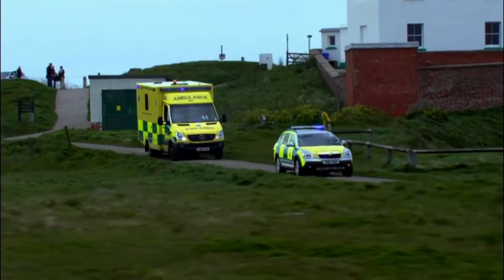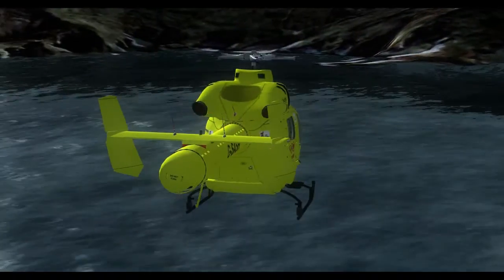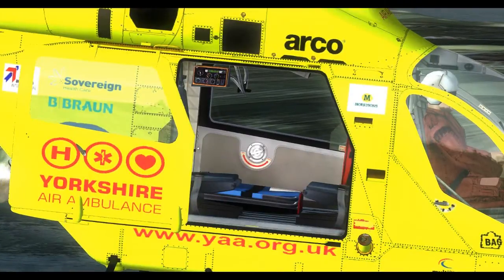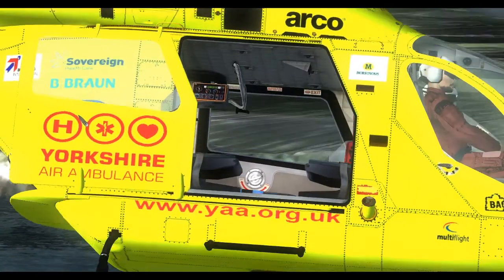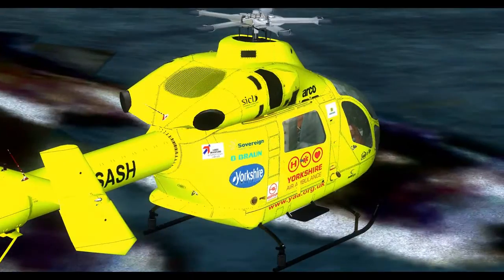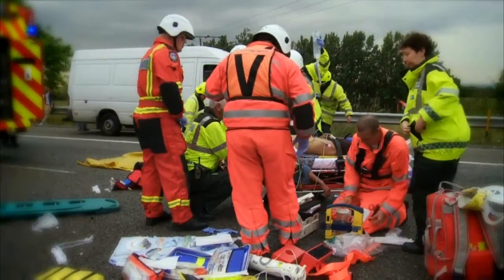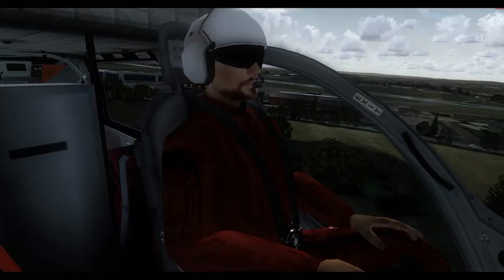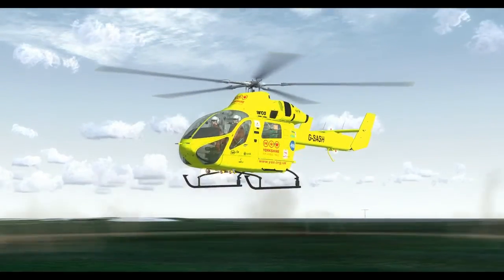FSX Helicopter Heroes Intro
Here is my take on the intro to BBC Helicopter Heroes all the helicopter shots are done in Microsoft Flight Simulator X and the Yorkshire Air Ambulance skin is made by myself.  Copywright the BBC for the Real Life Footage.